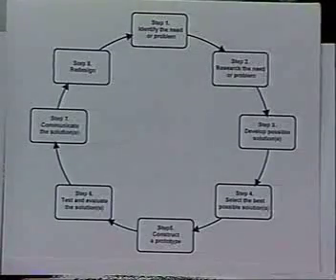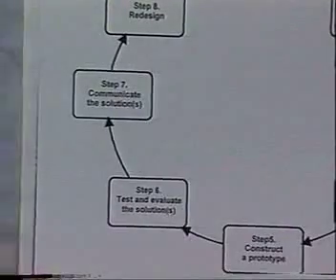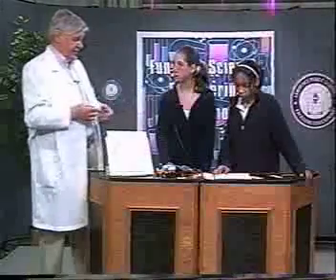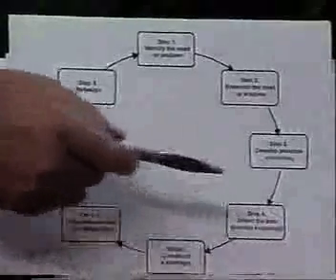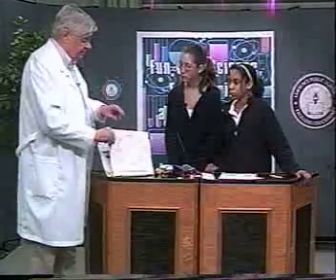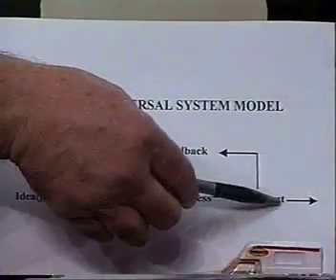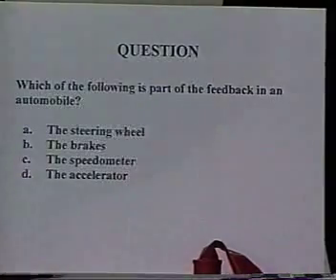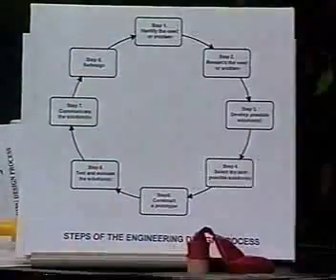4 Design Process